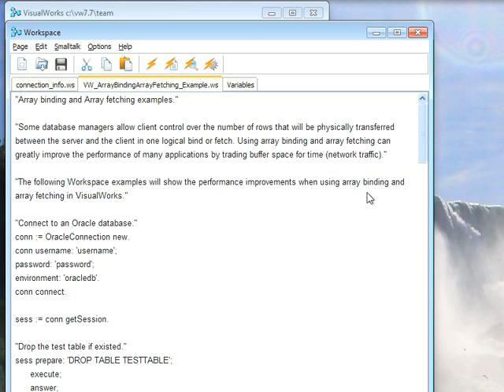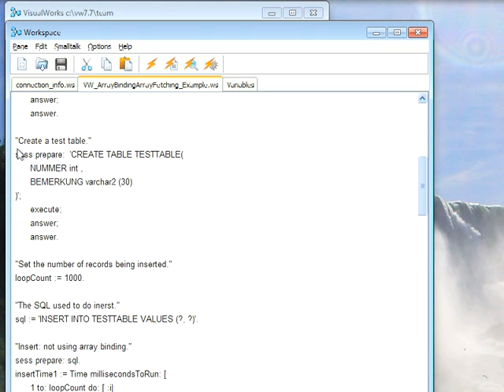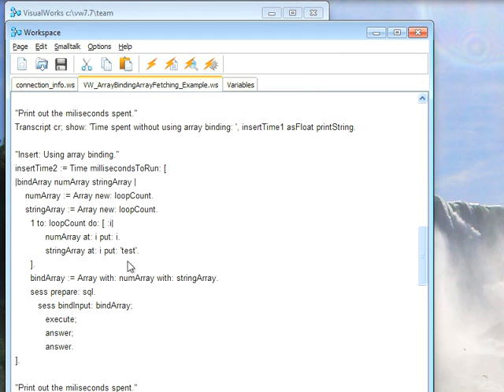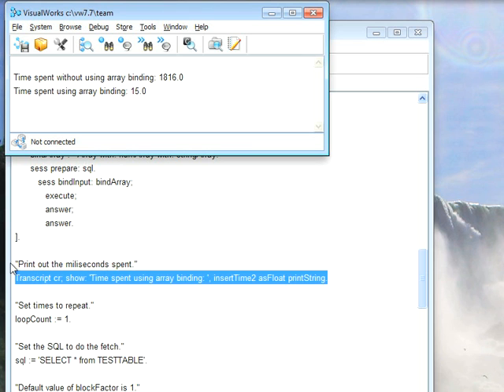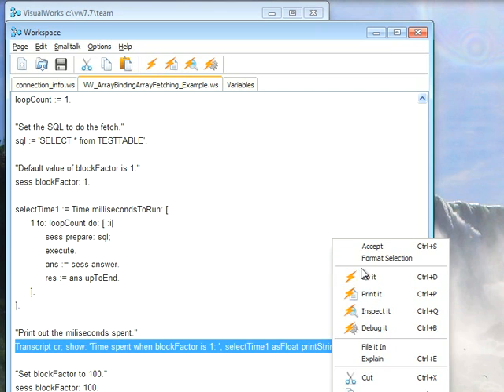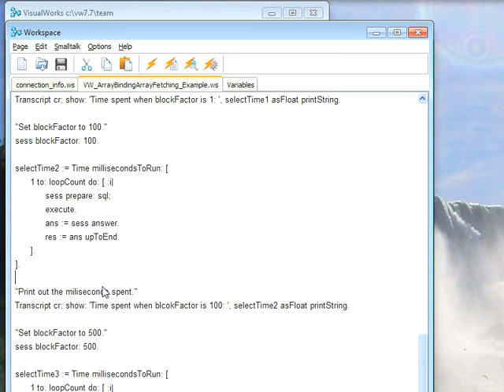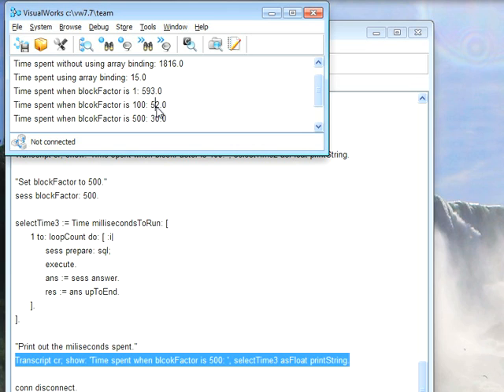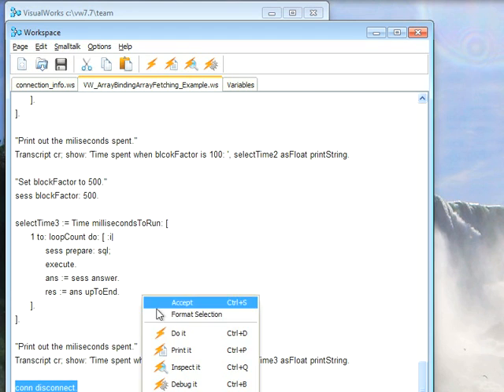Array Binding with Oracle and VisualWorks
How to use Array binding for insertions and queries when using Oracle and VisualWorks